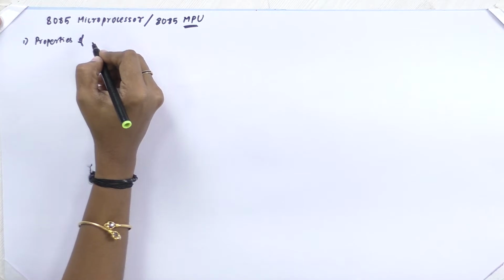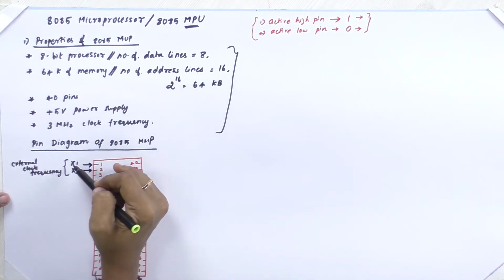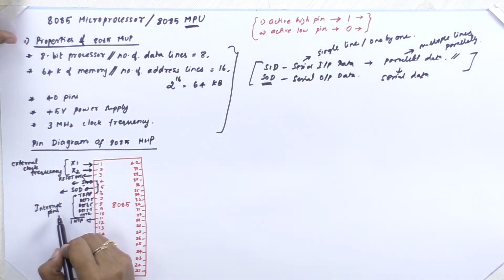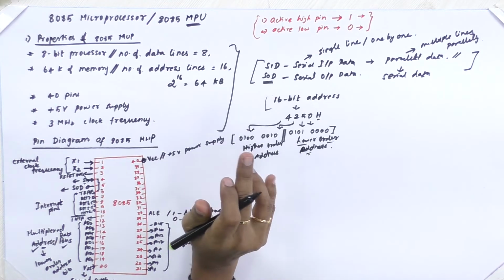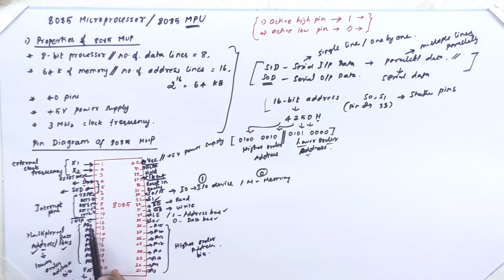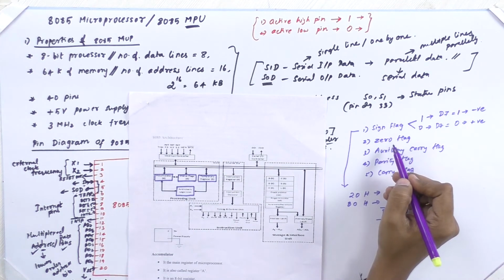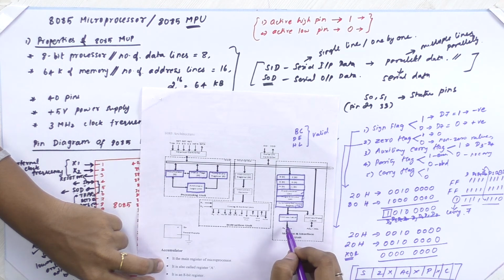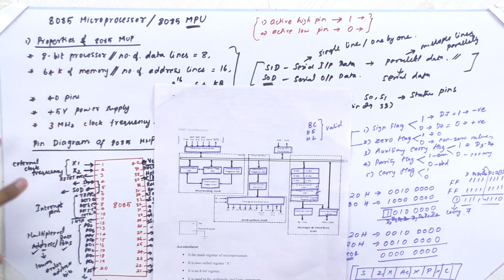Microprocessors & Microcontroller Unit 01 Lec 02